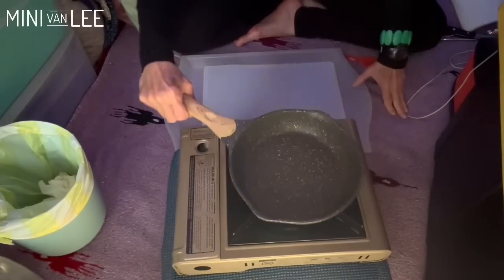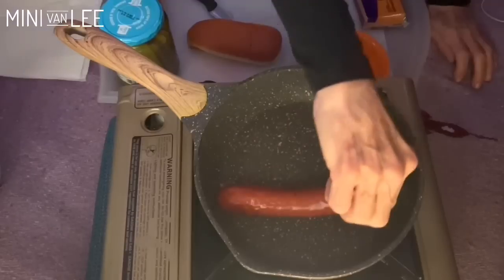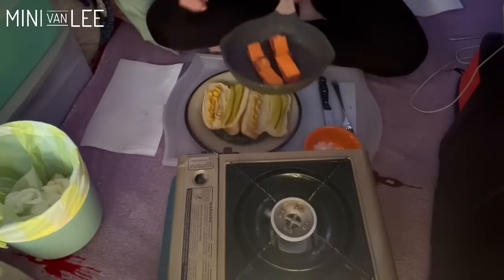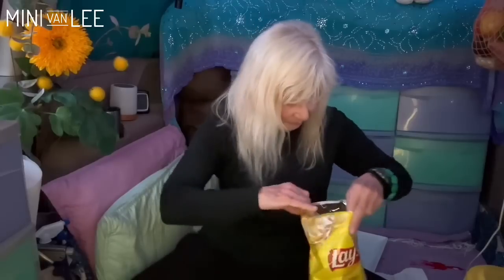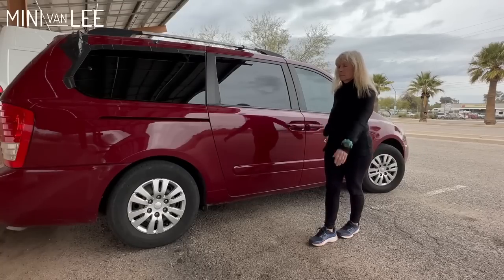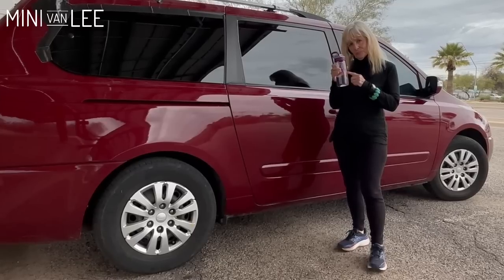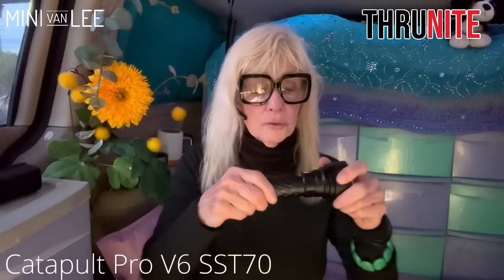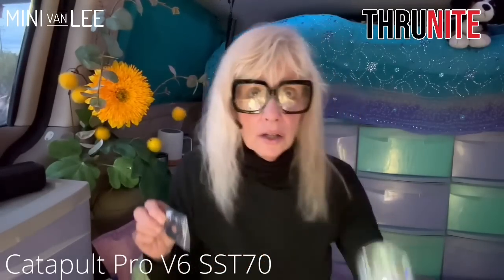Living in a car in the city. What’s it like?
Spending my weekend alone and preparing a great meal for you.  Advice about South Dakota. Balance and THRUNITE flashlight. Enjoy

Amazon.com/author/minivanlee